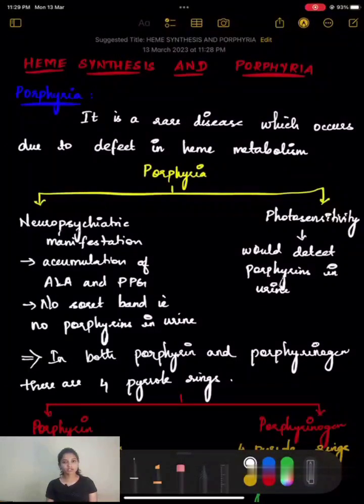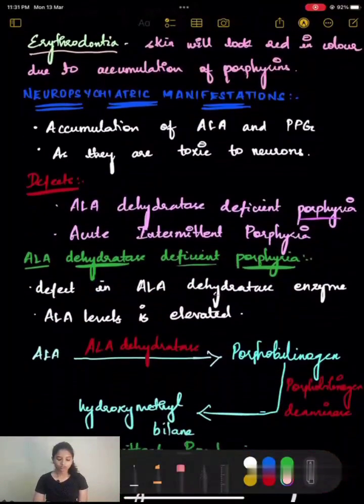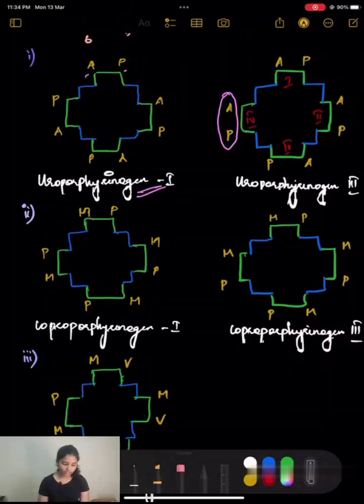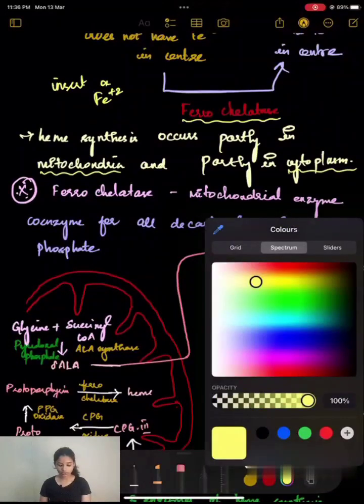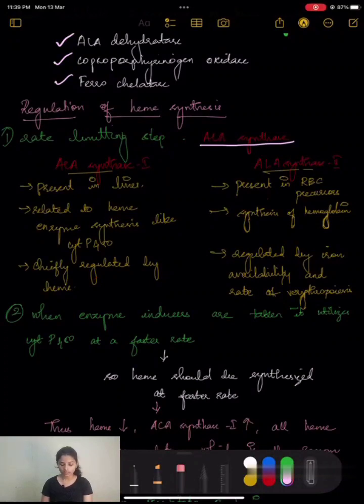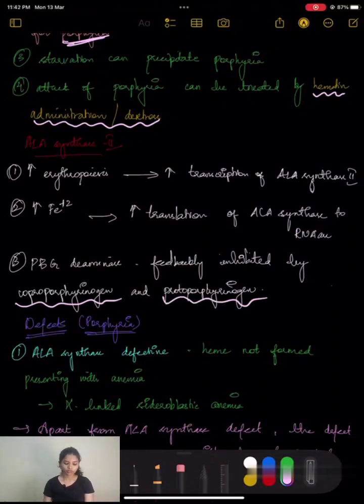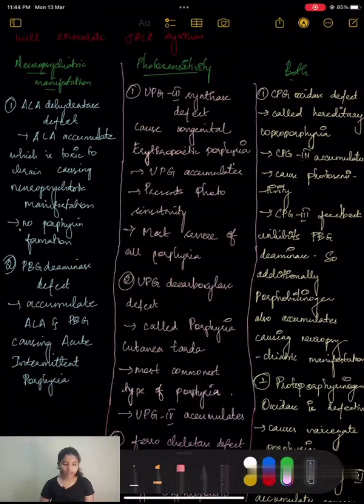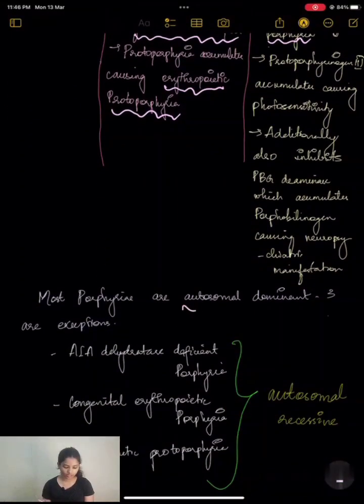Heme synthesis and Porphyria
Hello all. Back with a new video on biochemistry topic so called Heme metabolism and porphyria.